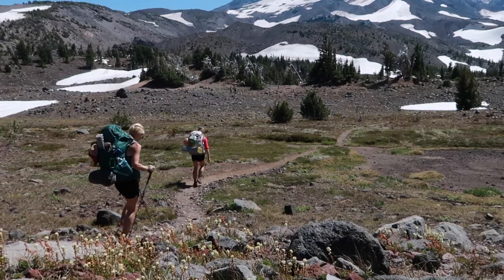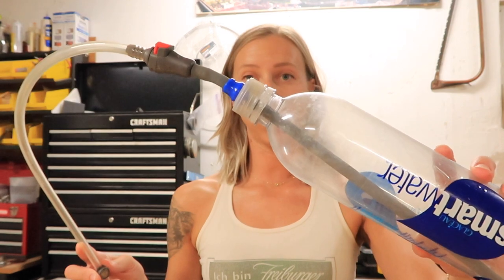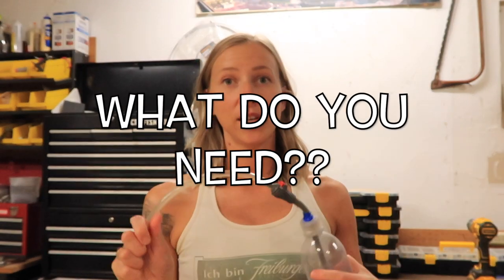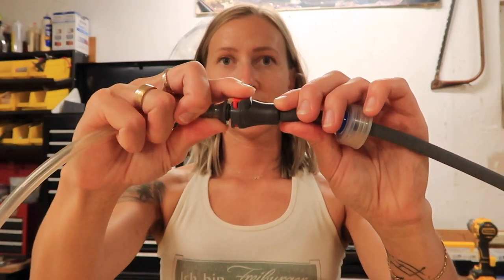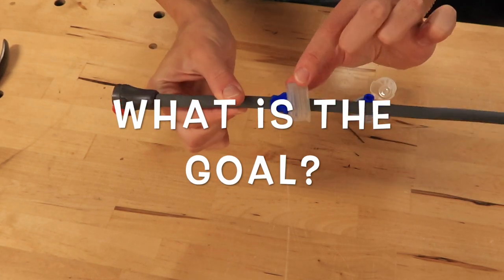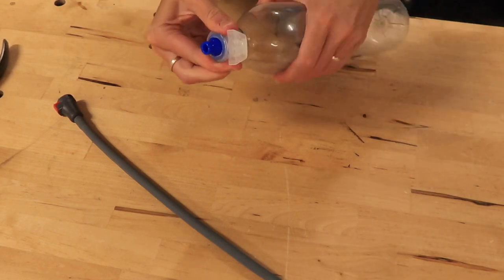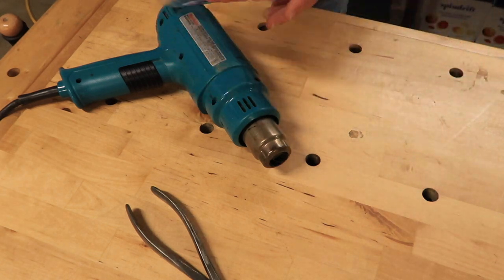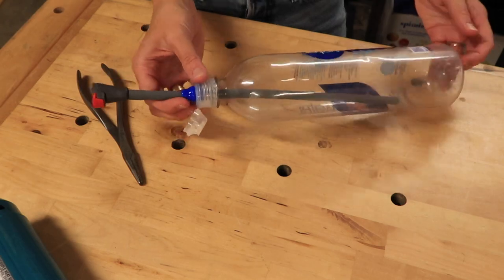How To Build A Water Bottle Hose Drinking System For Hiking And Backpacking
In this video I show you in detail how to build this Smart Water bottle and water bladder hybrid drinking system that I have used for backpacking for over 3 years now. I get a lot of questions about this system, so here is the how-to video :)

FILMED WITH:
Canon Powershot G7x Mark II

MAILING ADDRESS:
Hike Oregon